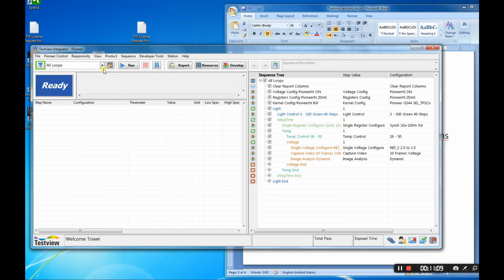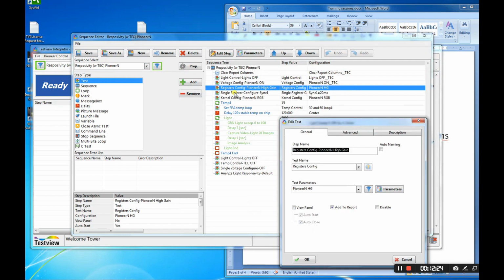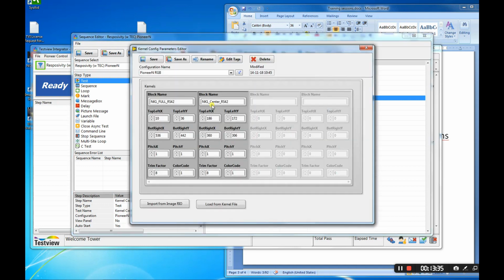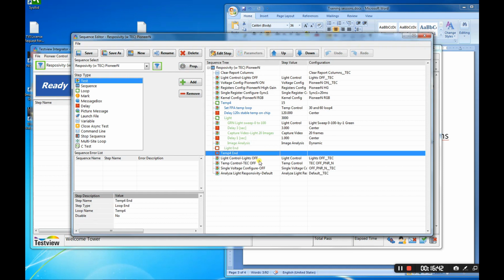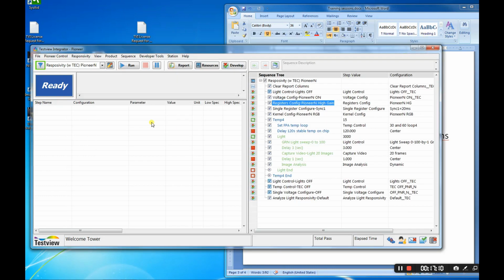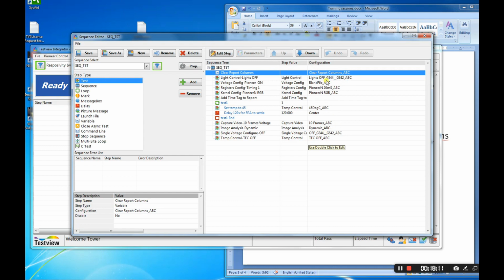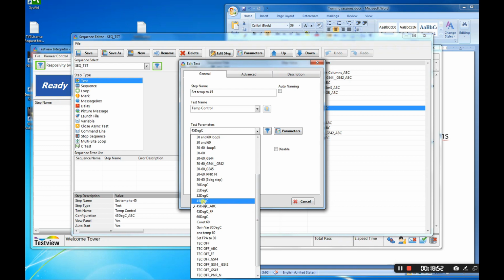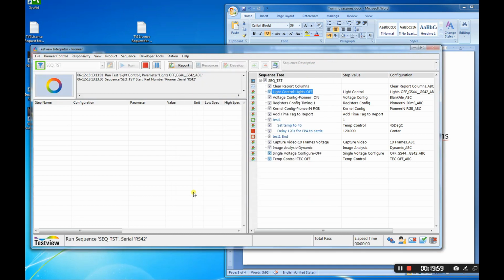Pioneer EK2 Ch9B TVI Sequences Part B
9B session - Example of TVI sequence in Pioneer EK2 nSOM board and how to create a new sequence